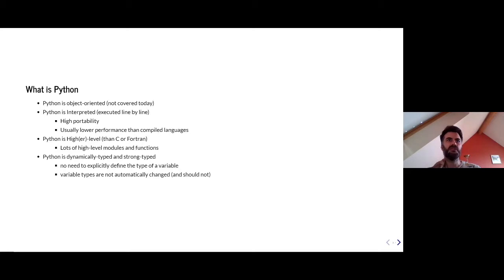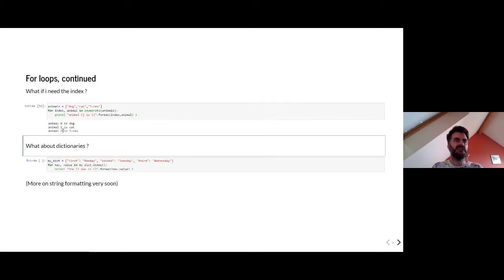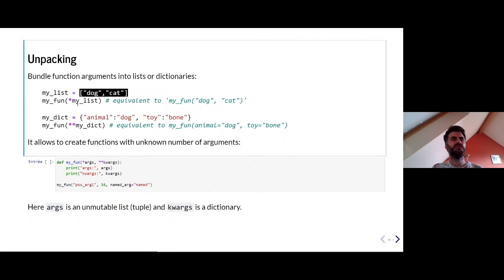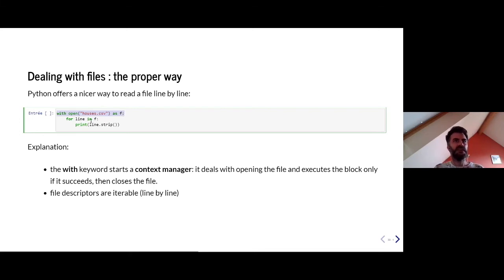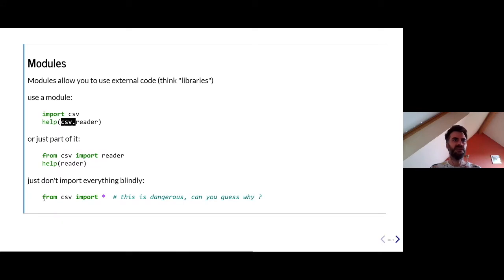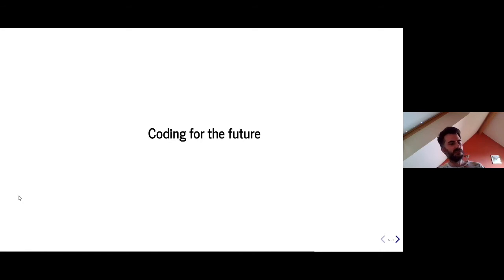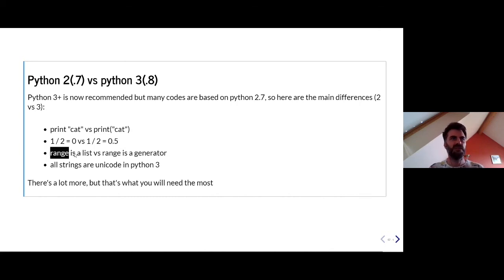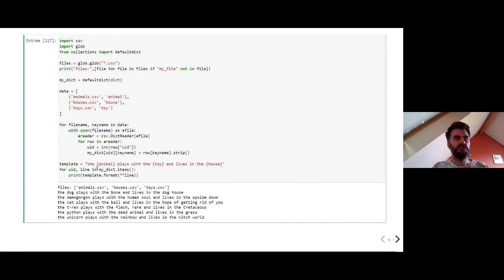Introduction to Python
The topic is explaining the basic of Python. It is presented by Jerome de Favereau.

00:00 Intro
08:29 Syntax 101
22:16 Function and string
36:57 argument unpacking
40:38 List and dict comprehension
46:41 Excercise
53:01 File Handling
56:17 Nice Python trick
1:04:58 Python variable handling
1:11:41 Modules
1:24:54 Exeption Handling
1:31:30 Good coding practise
1:42:55 OS interaction and usefull modules
1:48:58 python2 versus python3
1:50:48 Second exercise